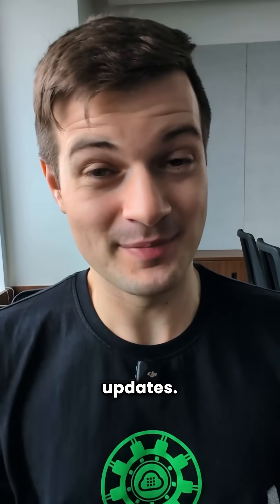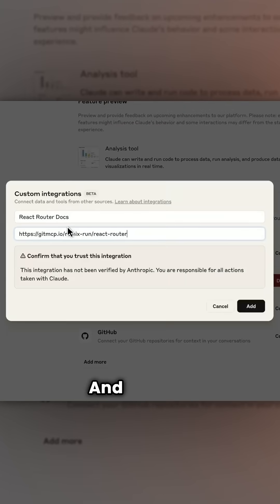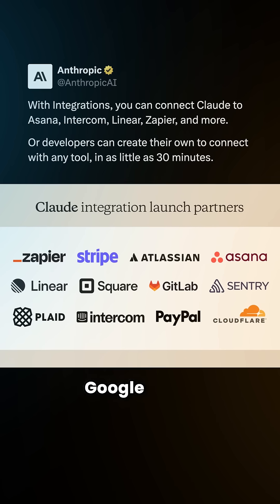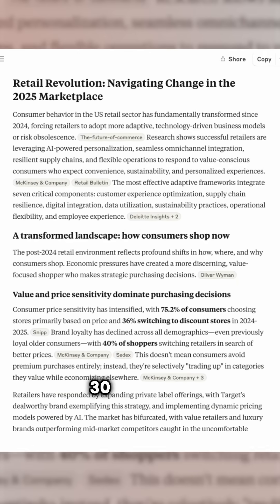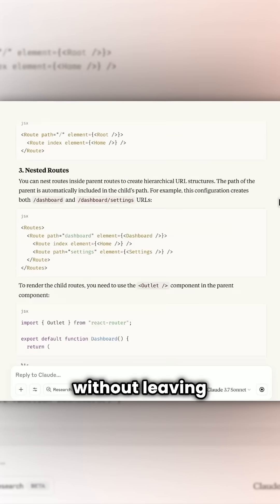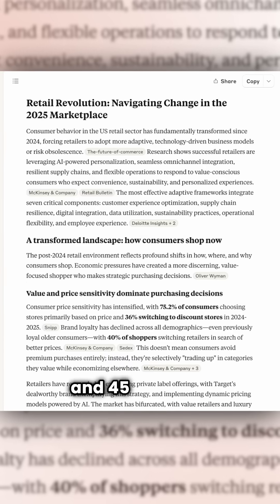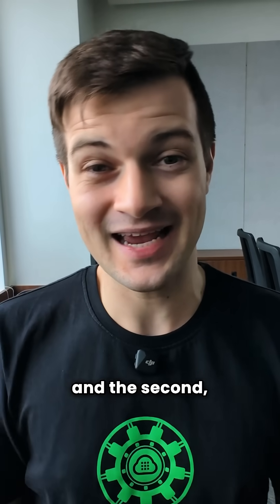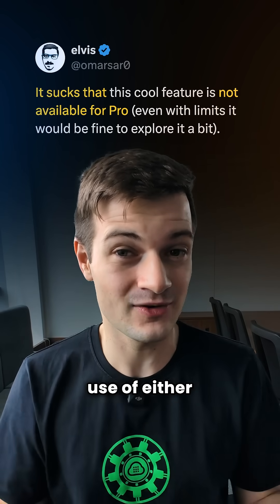Anthropic just gave Claude a massive update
Anthropic has recently introduced two significant updates to its Claude platform. The first update focuses on enhanced integrations, allowing users to easily connect tools like Gmail, Google Docs, and Google Calendar to Claude using a simple URL. In addition to Google's suite, users can integrate a wide range of data sources, with both pre-built and custom integrations available. GitMCP has also been integrated natively into Claude, enabling users to access reports, automate code reviews, and receive smart suggestions directly within the platform.

The second update introduces the ability for Claude to conduct deeper research, ranging from five to 45 minutes. This feature, which can be activated via the Research button, offers more in-depth insights and analysis.

Currently, both of these features are in beta and are only available to Max, Team, and Enterprise users, excluding regular Claude Pro subscribers. As AI companies continue to release frequent updates, these limitations could affect the experience of Claude Pro users.